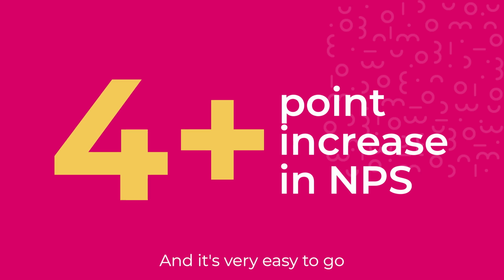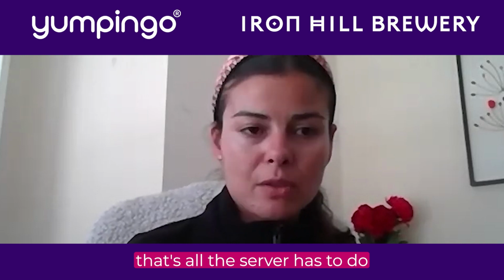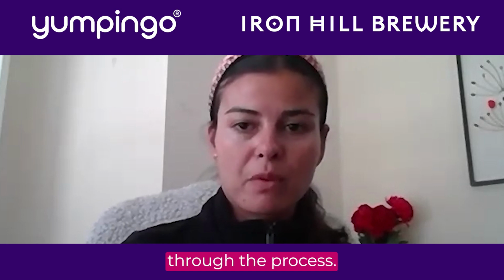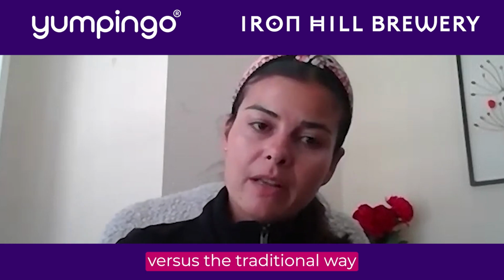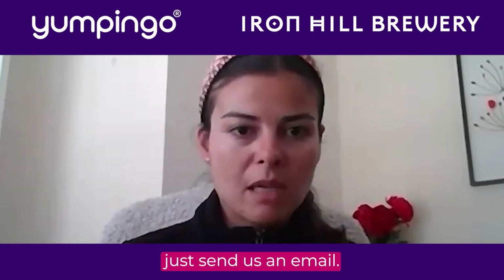Iron Hill Brewery & Restaurant increases promoters by 5% and boosts loyalty program with Yumpingo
+4 Point NPS Increase
+5% More Happy Guests
-33% Less Unhappy Guests
107,839 Reviews

“I’ve not come across a better system of gaining actionable guest feedback in the moment. [Restaurant managers] have a tool now that enables them to very specifically drill down on what they can do within the four walls to improve the guest experience.” – Chris Westcott, CEO at Iron Hill Brewery & Restaurant